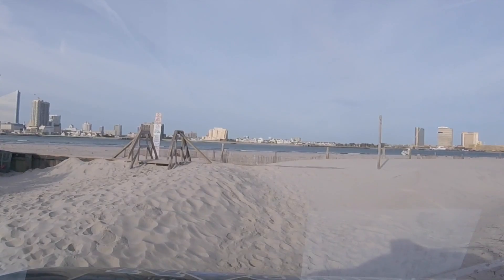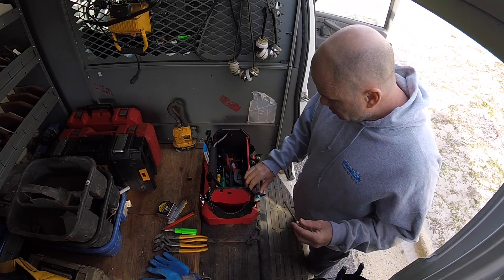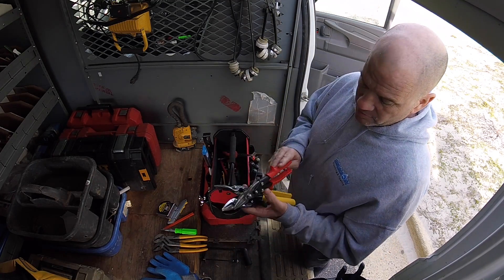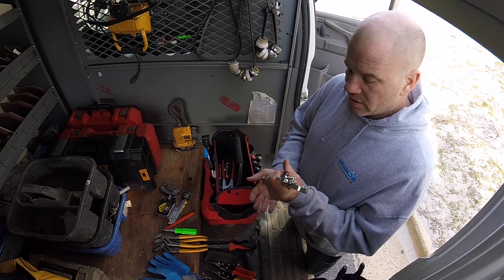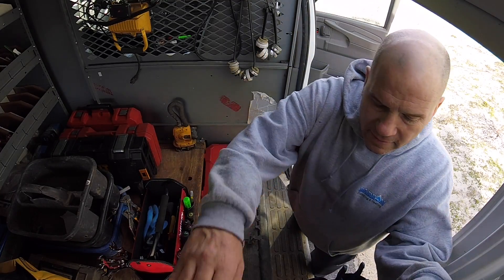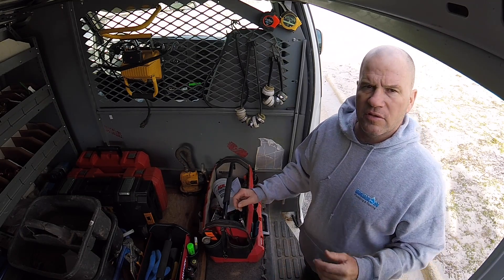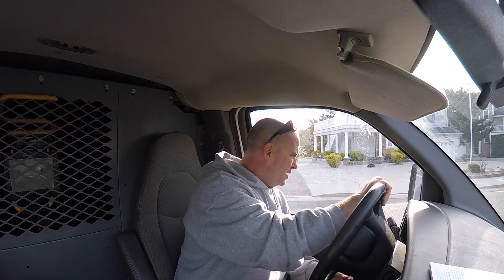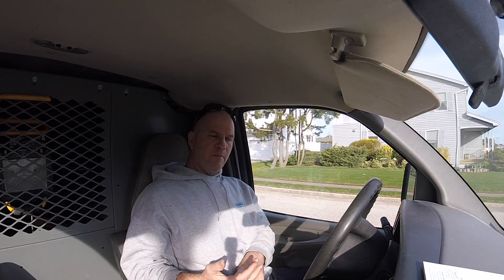PLUMBING APPRENTICESHIP-WHAT TOOLS DO I NEED?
Every day plumbing repairs and installs featured all while my son CB2 the plumbing apprentice learns the trade.

Offical merch!